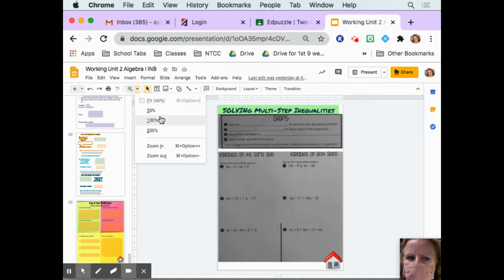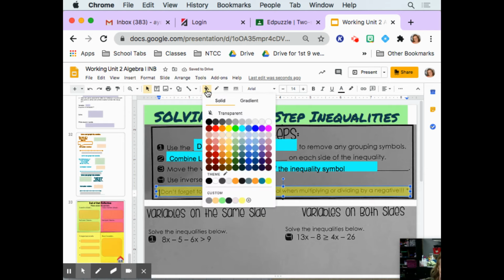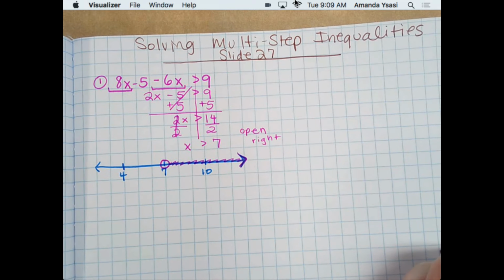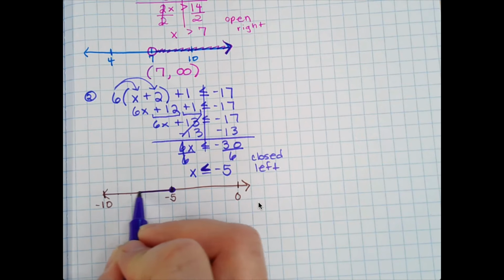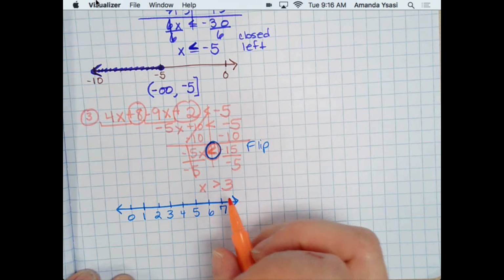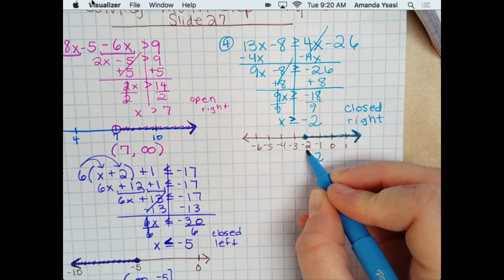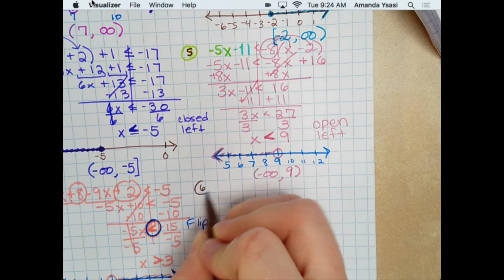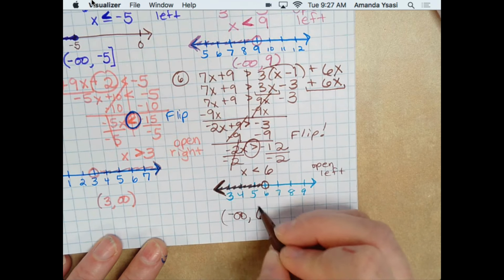Alg. I Unit 2 Slide 27